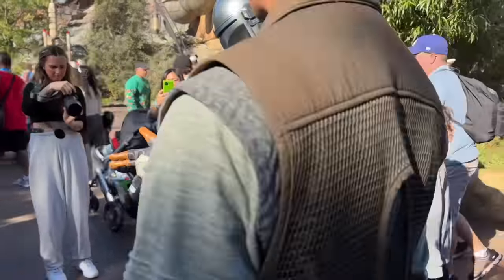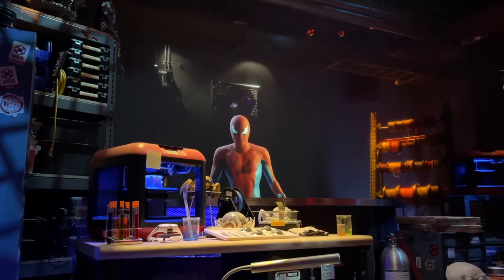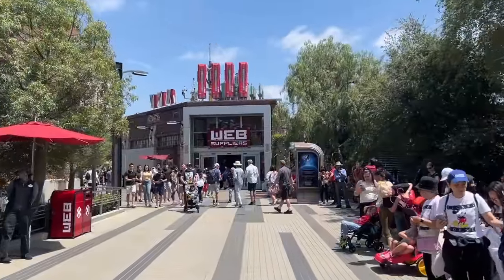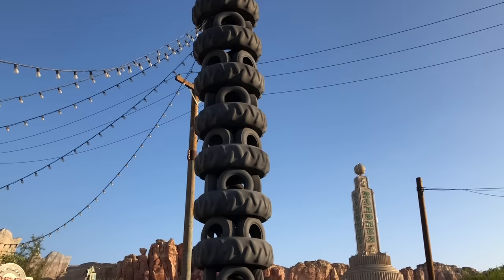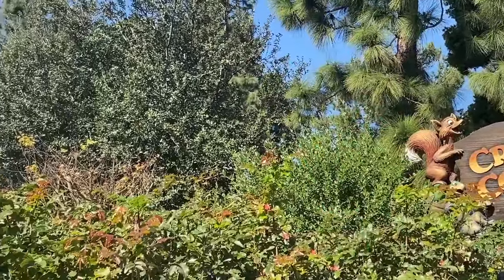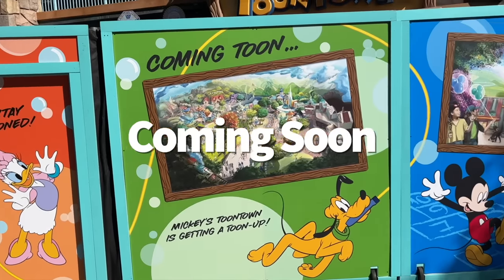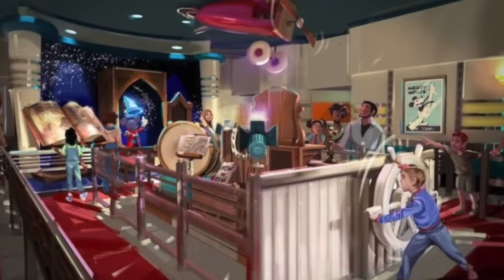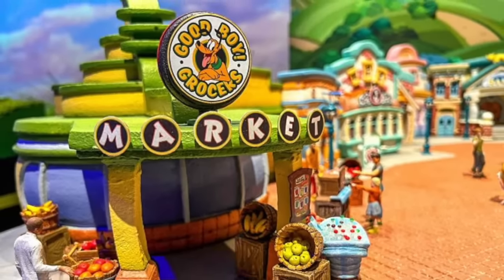The ULTIMATE Guide to Disneyland in 2023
Baby Yoda, a 100 year birthday party, and a secret theme park walkway? We’ve got a WHOLE lot to tell you about today to get you prepped and ready for your BIG Disneyland trip — here on DFB Guide.